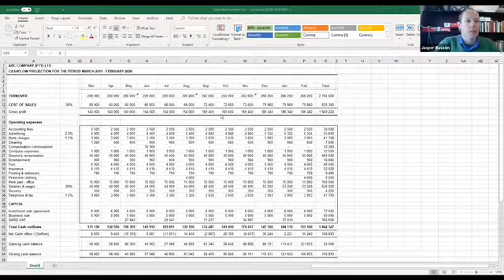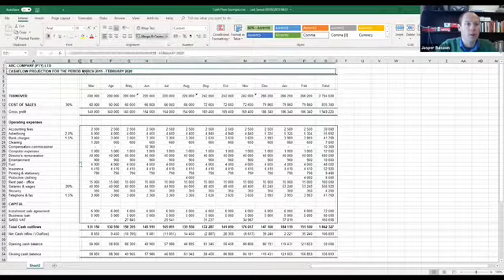How to create a cash flow projection in excel | Entrepreneur SA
How to create a cash flow projection in excel ?

Any business consists out of income and expenses in short.  The flow of these funds is a cycle of the money in the business.  To deconstruct this a bit further we need to understand the flow of this cycle, with all the inflows and outflows in the business.  We control this inflows and outflows by means of a financial budget forecast.

A few examples:
- Purchasing of stock (inventory) – outflow of cash today or in 30 or 60 days (depending on the credit agreement with a supplier)
- Accounts receivable (invoice to the client for the good or service) – Inflow of cash today or in 30 or 60 days (depending on the credit agreement with the client)
- Fixed monthly expenses like salaries & wages, office rent, telephone etc. – outflow of cash during the month.
- Fixed monthly repayment of loans for vehicle or machine finance. business loans etc. - outflow of cash during the month.
- South African Revenue Services – Payment of VAT and provisional tax – Outflow on a specific date in the month.

By using a budget further assist with these important aspects of the business:
- Planning for potential expansion
- Tight control of the income and expenses of the business
- Make sure you are making a profit every month
- Great tool to compare with actual profit and loss made.

An effective budget must also be:
Comprehensive
Working on a great budget will take a lot of time and effort, so be prepared to sit down and really focus on the task at hand. For your budget to truly be effective, you need to be as comprehensive as possible. This includes categorizing all of your income and expenses and making sure that you have included everything in your lists.
Know Your Priorities
Once you’ve listed your income and expenses, you can work on prioritizing where you want your money to go. After all your necessary obligations have been met, you should decide how to allocate any leftover funds.
Set Your Goals
Having goals allows you to get a sense of satisfaction and achievement from sticking to your budget. It’s important to include both long- and short-term goals into your budget plan, as this ensures that you are motivated to stay on track with your savings.

After spending so much time and effort on your budget, it’s essential to make sure you keep it up to date. Include any changes to your financial circumstances, no matter how small it may seem. By keeping on top of your finances and making small changes as you go, you will continue to enjoy the benefits of great budgeting.
Professional Input
It’s a great idea to seek an expert opinion when you are working on your budget. Contact your Accountant for assistance with your budget.
Do a little bit of bookkeeping every day to know the status of your business
Up to date bookkeeping means you have a real-time performance dashboard of your business. This will help you to proactively identify potential threats and opportunities within your business.

A few listed items that may form part of your Budget.

- Rent
- Utilities
- Telephone and Internet
- Insurance
- Employees or Contractors
- Office Supplies
- Inventory Purchases
- Permits and Licenses
- Memberships fees and subscriptions
- Owner’s salary or withdrawals
- Travel
- Interest paid
- Bank charges
- Courier and postage
- Legal and Accounting
- Taxes
- Loan repayments

As appreciation I want to offer you TWO Gifts

1.
Gift Pack to the value of R 57,500 from a huge variety of small business owners.

2.
21 – day online course in morning rituals and daily habits for entrepreneurs for FREE.

Blessings